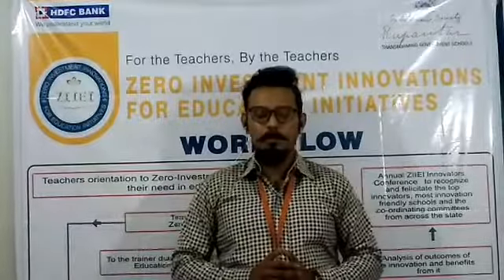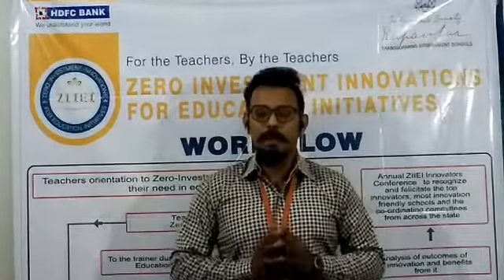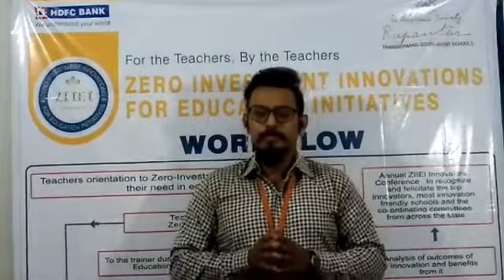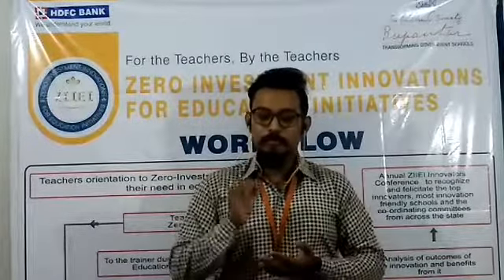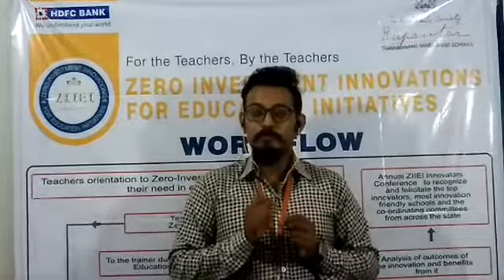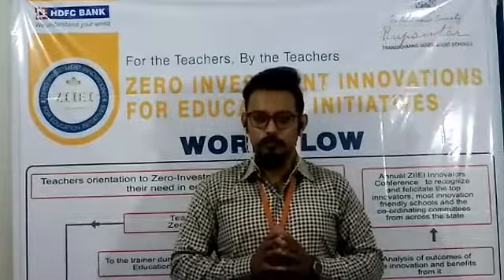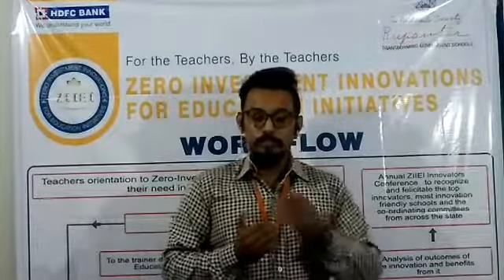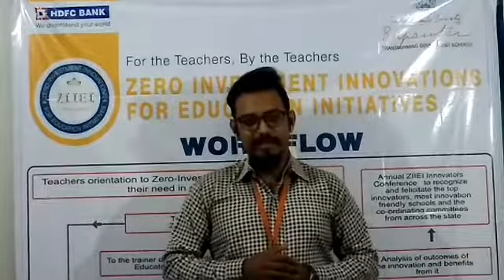NCERT EVS 5.6 EVERY DROP COUNTS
Innovative Pathshaala | Rohit Borah | My Village, My World